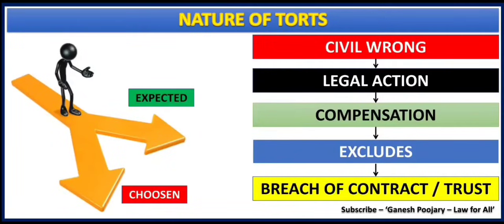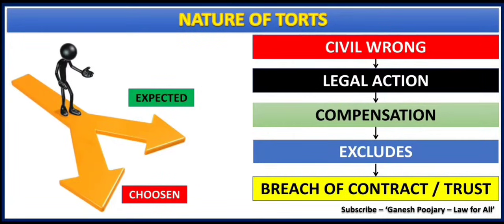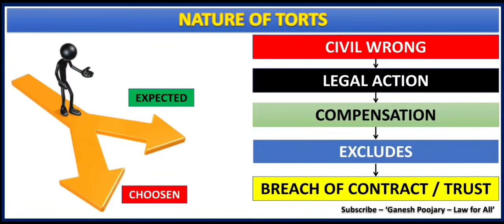Nature of Torts | Law of Torts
While learning Law of Torts, it is necessary to have an idea about Nature of Torts and here in this lecture, i have tried to explain them in a quick slide and then with a chart. Hope helps.